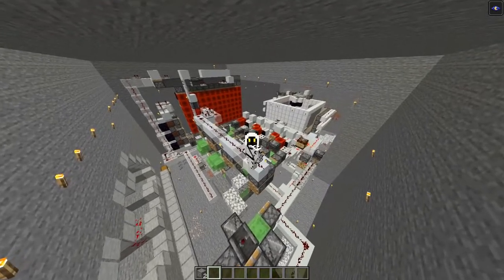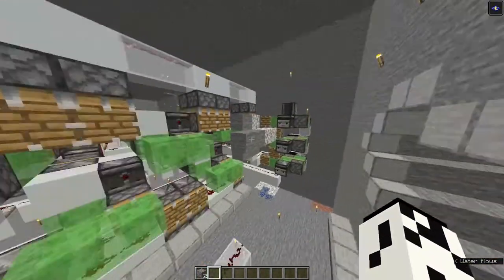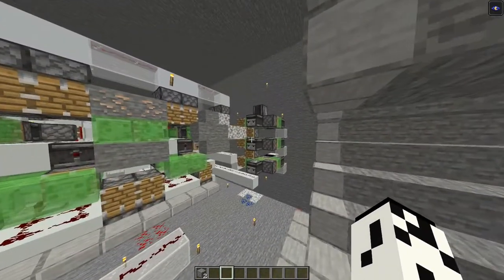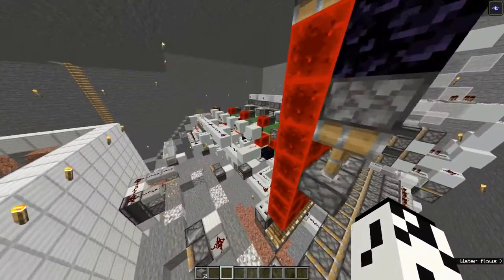six-tuple Tunnel Bore Unloading Station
My Thoughts       :

I wanted to do something with block harvesting as I have done with some of my past builds, however I never really made a video of a tunnel bore so here ya go :-)